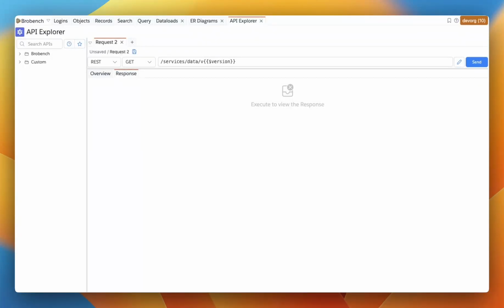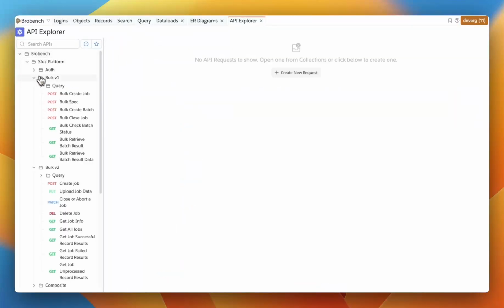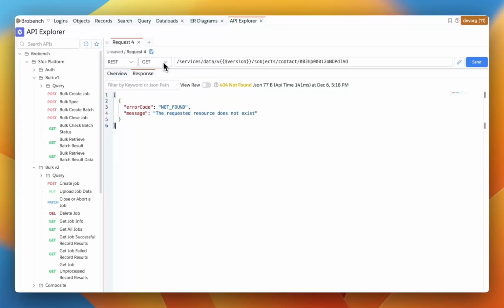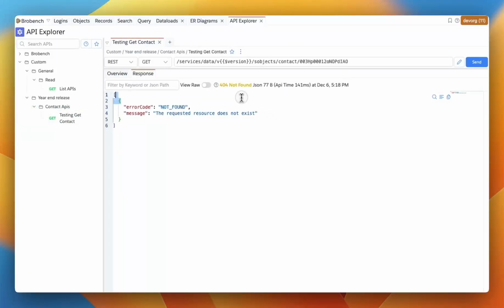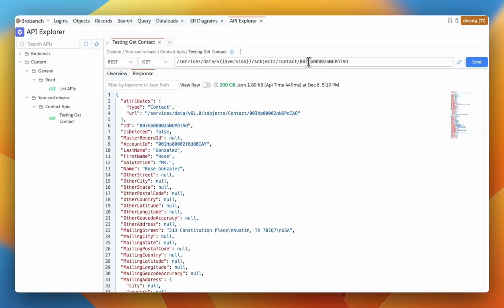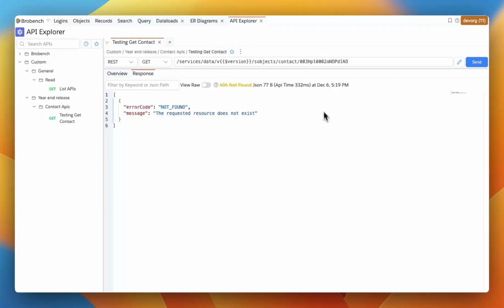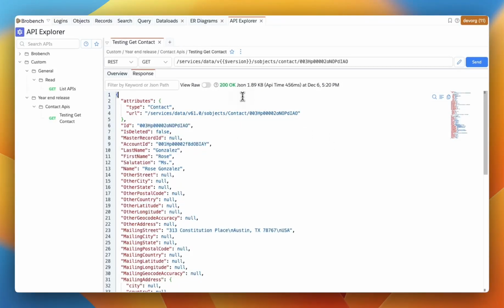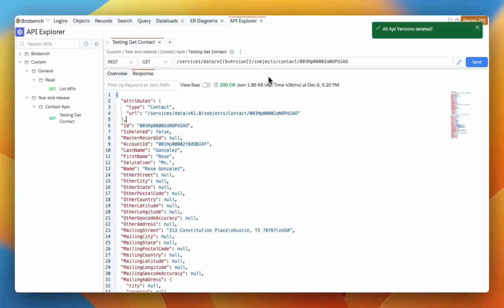Brobench - API Versions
API Versions lets you create different variations of an API Request for your testing/use cases which can be easily recalled.